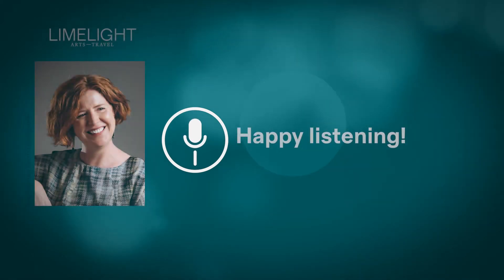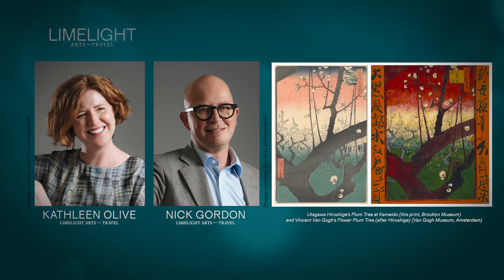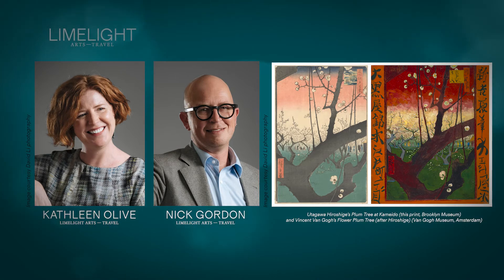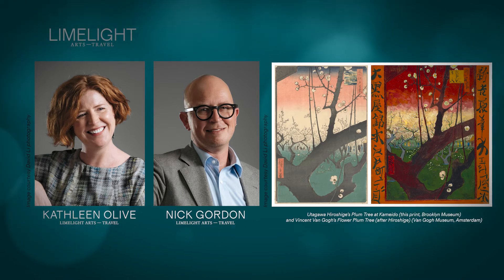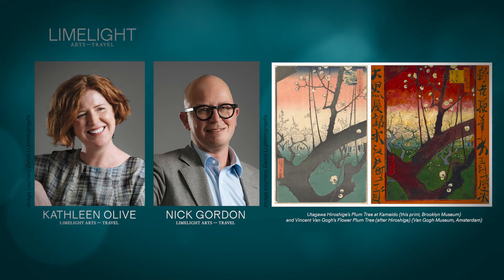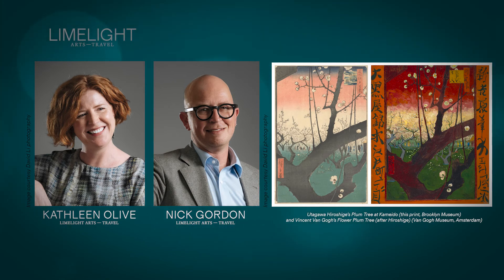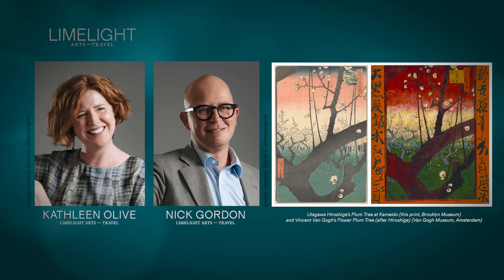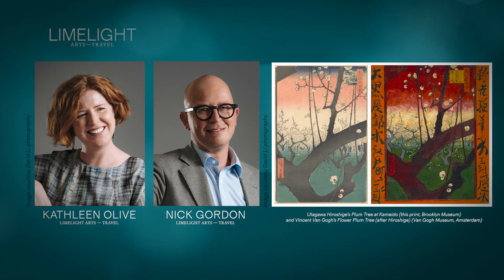A Closer Look: Episode 8 - Hiroshige vs Van Gogh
Many of us are familiar with the impact of Japanese art on Western painting. After centuries of splendid isolation, Japan opened up to international trade again during the so-called Meiji Restoration, and a vogue for gold-painted screens, precious lacquerware, kimono and - of course - woodblock prints swept with the West in a wave of Japonisme.

In this episode of A Closer Look, Dr Nick Gordon and Dr Kathleen compare two key works from this dynamic moment of West-meets-East: Utagawa Hiroshige's magisterial print, The Residence with Plum Trees at Kameido, and Vincent van Gogh's Flowering Plum Tree (After Hiroshige). They explore what it was in the print that so inspired van Gogh, and how his work might transcend its origins as a close copy.

A print from the Brooklyn Museum and van Gogh's painting have been set side-by-side in greater detail